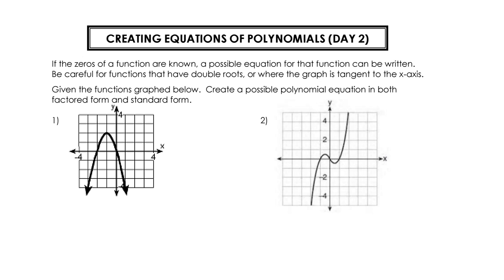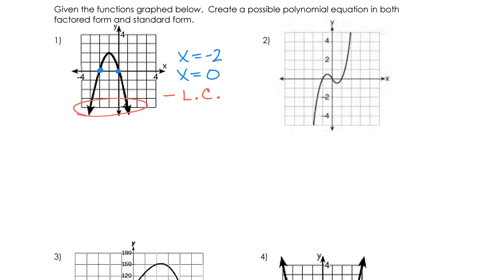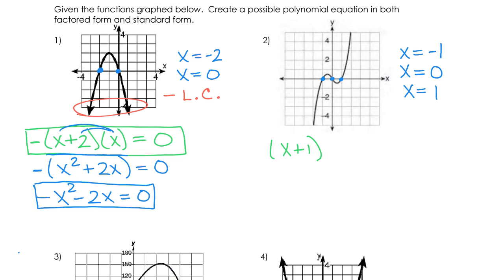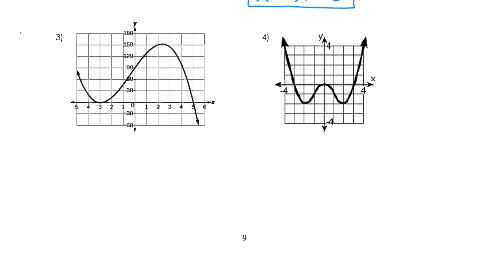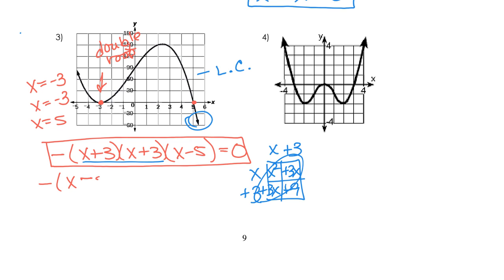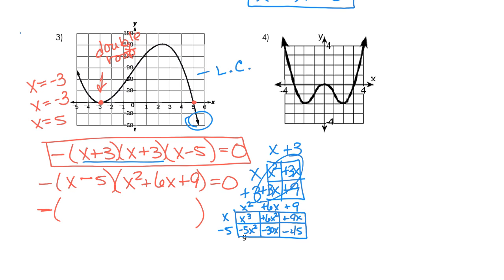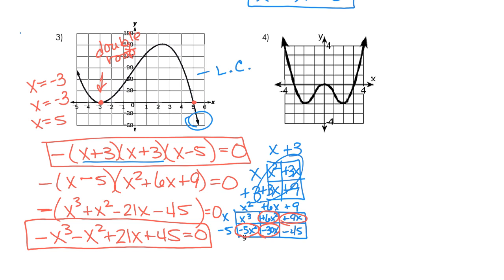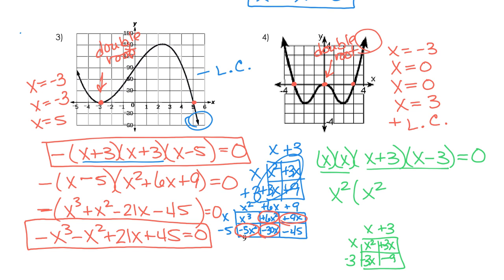A2 Unit 10 Day 2 Notes (1)